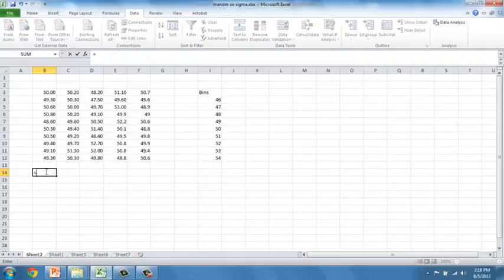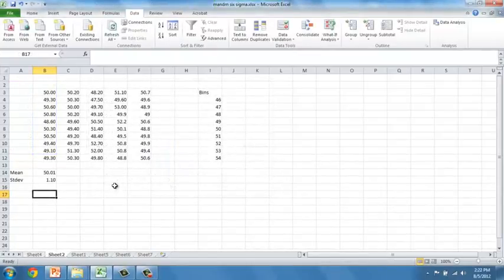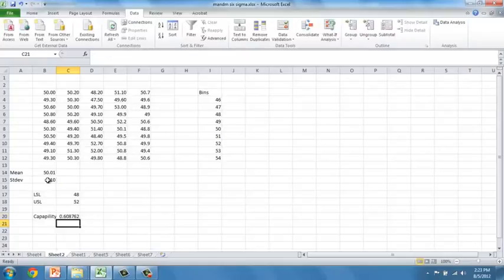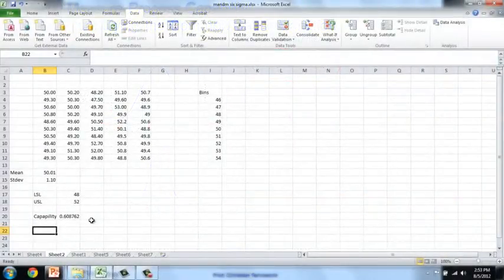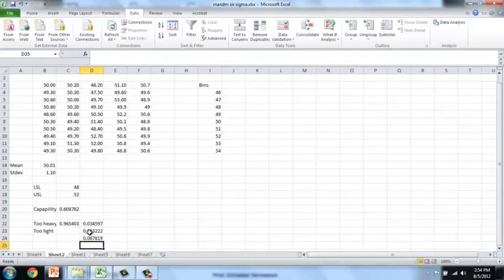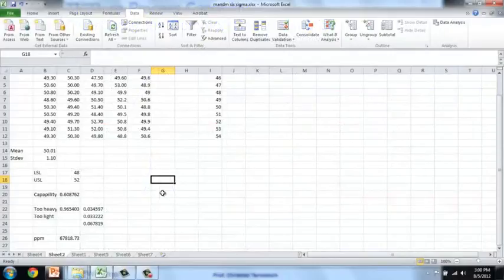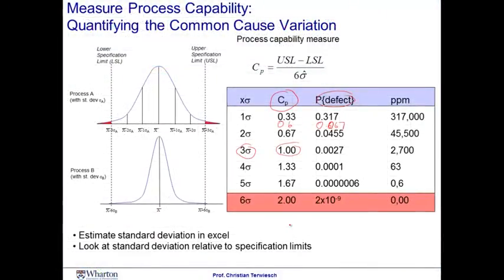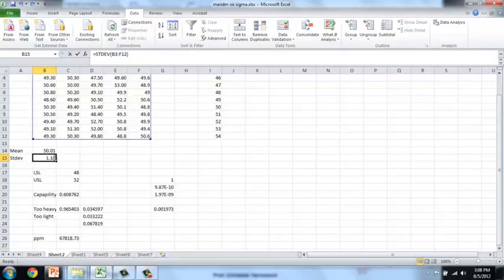7 3 Module 5 Session 3 Video